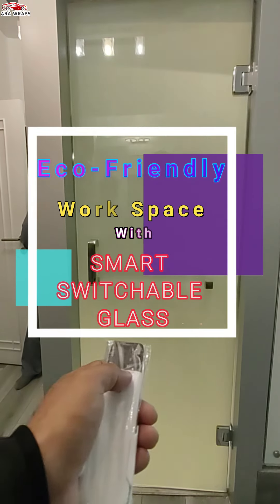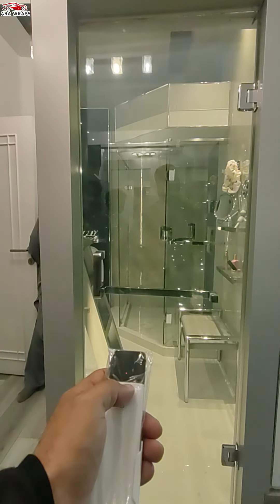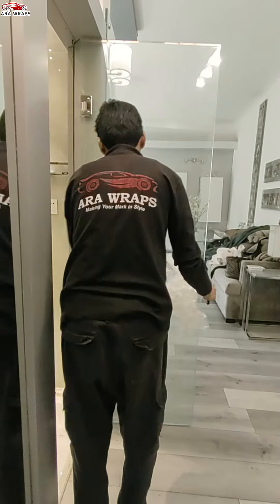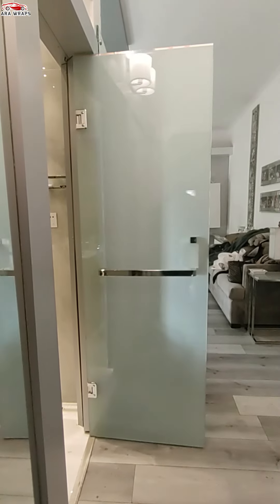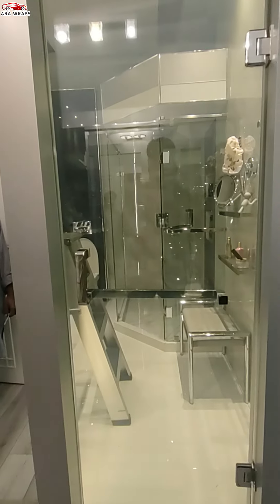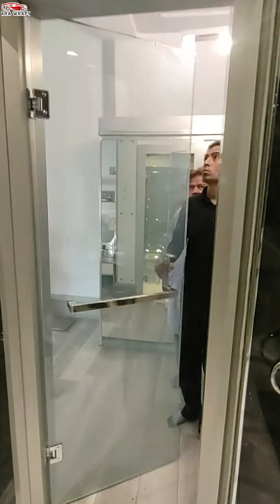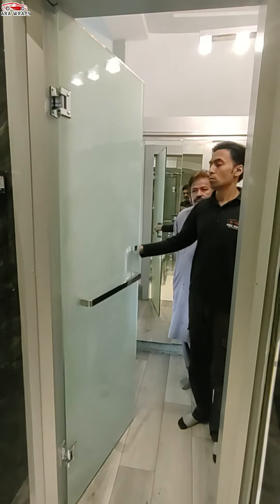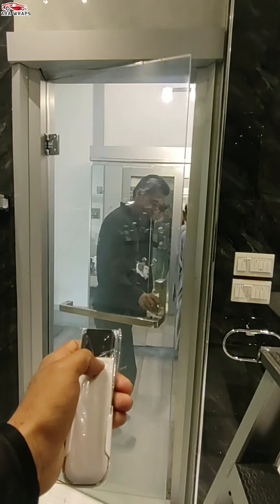Why Architects and Interior Designers opt for Smart PDLC Films® !?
Pioneers in smart PDLC films® and smart PDLC glass® products in Pakistan.

We are providing building products offering solutions for supply & installation of Switchable smart glass & PDLC smart films.
We are also providing Industrial Automation services.

• Environmental Insulation and Protection (UV and IR Resistant)
• Curtain Wall (Eliminates Maintenance Costs)
• Sound Insulation
• Safety Glass (Thickness 4 mils) [Prevents Glass Fragmentation]
• Privacy Protecting (Key Against Peeping)
• Builds Elegant and Pleasant Atmosphere for Residents & Guests
• Space Partitioning
• Explosion Proof
• Energy Saving
• High Resolution Projector Quality (Comparable with LED TV)
• Reduces HVAC Costs

Lifespan : 15+ years / 100,000+ hours.

Our address is as following :
Plot#92 , Jam Sadique Road, Gizri Avenue, Clifton 75600,Karachi.
(BLUE GLASS BUILDING)

You can also use Google maps to find our exact location.